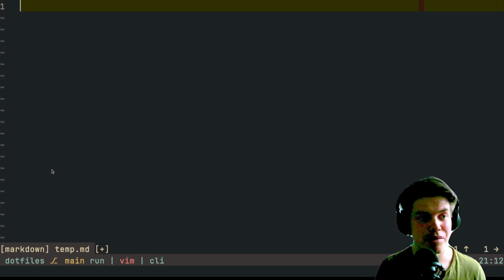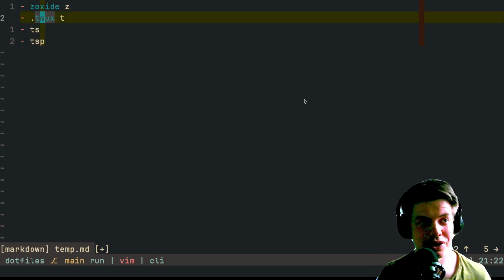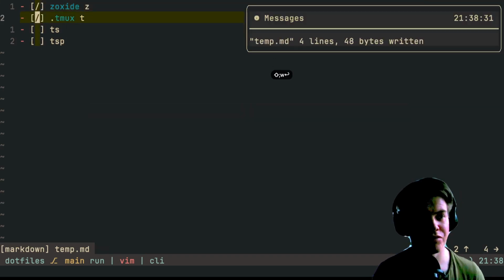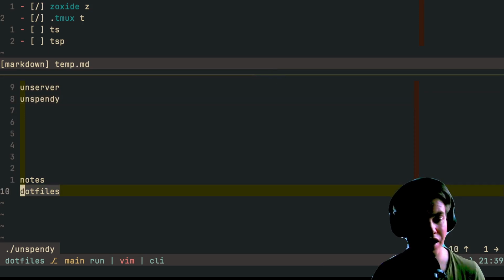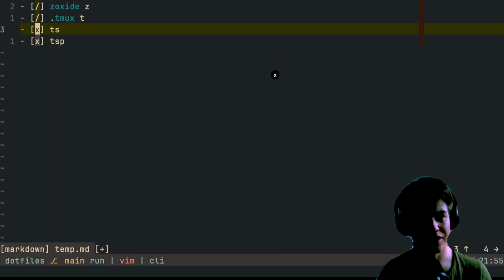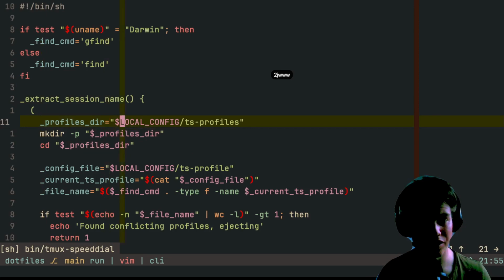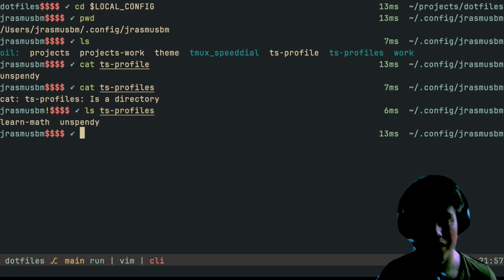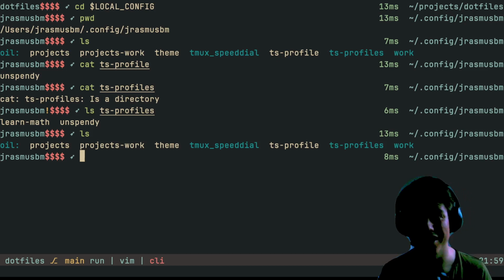How I use tmux to move through 10+ services at the speed of thought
Chapters

00:00 Introduction
00:48 Overview of the tools I use
01:18 Brief explanation of .tmux
02:02 tmux-speeddial
02:30 tsp
03:00 How I move fast
03:55 How I set it up
05:05 Conclusion

I know that technically@ThePrimeagen built something similar a couple of weeks after I implemented this system, but I still give him all the credit because his work on harpoon and his general approach to workflow improvements has been very inspiring to me.